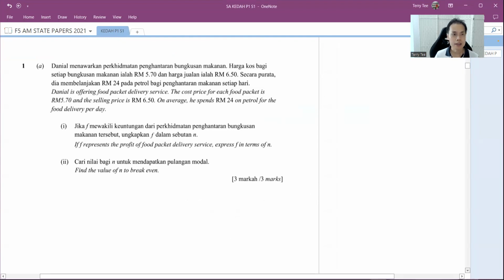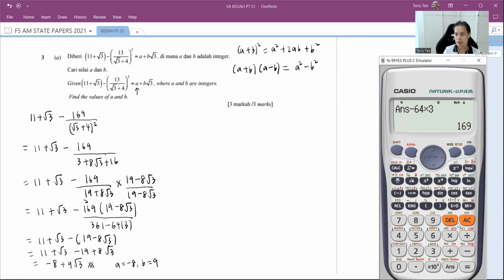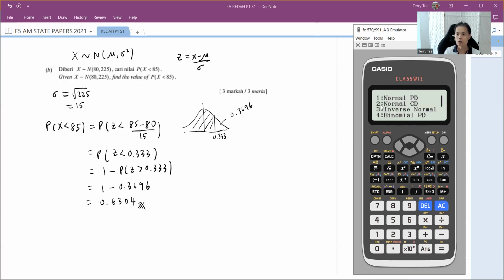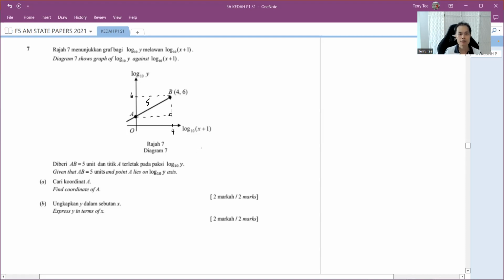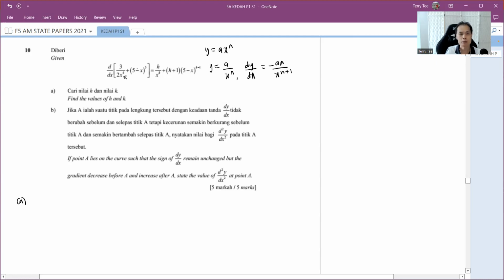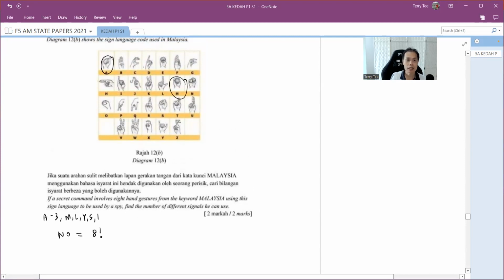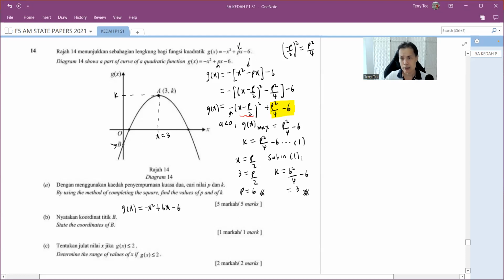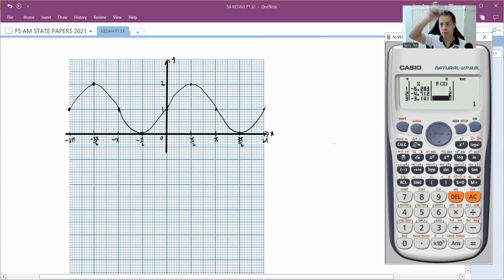SPM ADD MATH TRIAL PAPER 2021 KEDAH SET 1 PAPER 1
0:00 Intro
0:13 Question 1 - F4 C1 Functions
8:27 Question 2 - F4 C2 Quadratic Functions
10:37 Question 3 - F4 C4 Indices, Surds and Logarithms
17:21 Question 4 - F5 C5 Probability Distributions
29:20 Question 5 - F4 C5 Progressions
37:17 Question 6 - F4 C8 Vectors
40:46 Question 7 - F4 C6 Linear Law
45:28 Question 8 - F4 C7 Coordinate Geometry
51:22 Question 9 - F5 C1 Circular Measure
54:59 Question 10 - F5 C2 Differentiation
1:02:27 Question 11 - F5 C3 Integration
1:06:29 Question 12 - F5 C4 Permutations and Combinations
1:12:52 Question 13 - F4 C3 Systems of Equations
1:18:53 Question 14 - F4 C2 Quadratic Functions
1:24:55 Question 15 - F5 C6 Trigonometric Functions